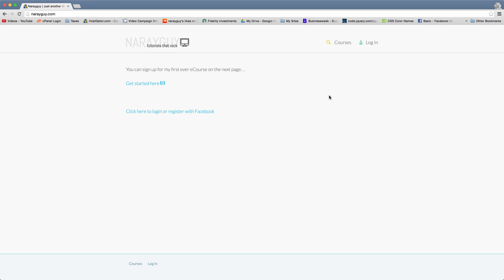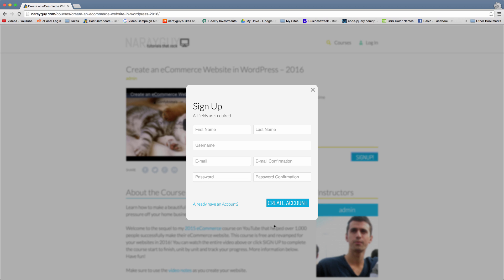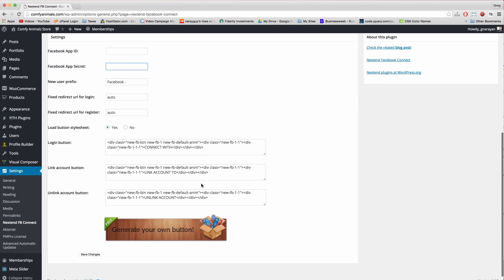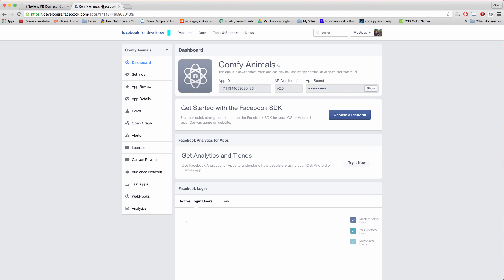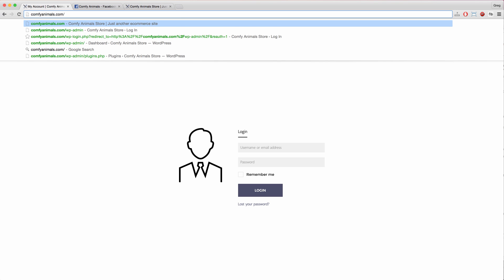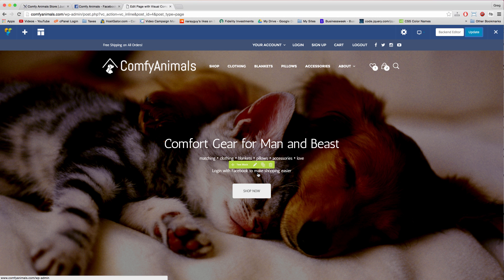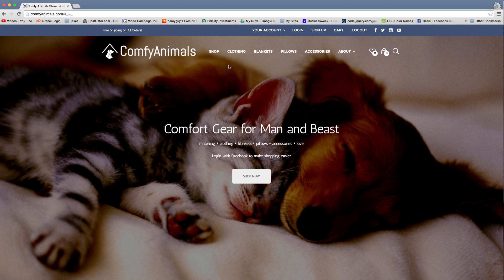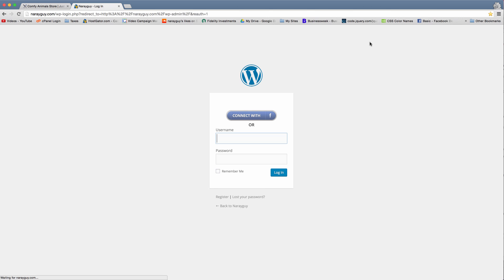Setup Facebook Login to WordPress Website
Setup a Facebook login button so users can connect with Facebook to your WordPress blog, website or store.